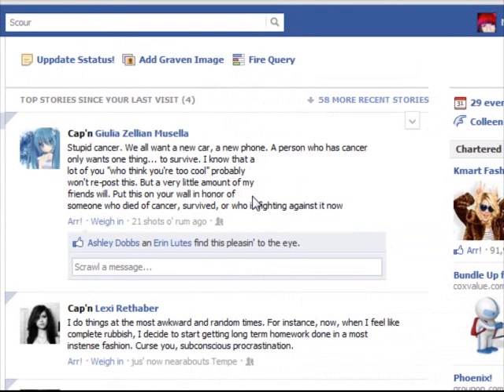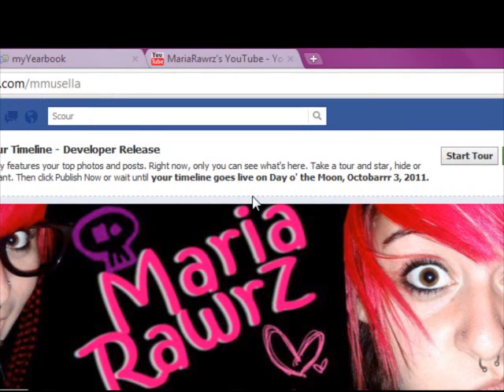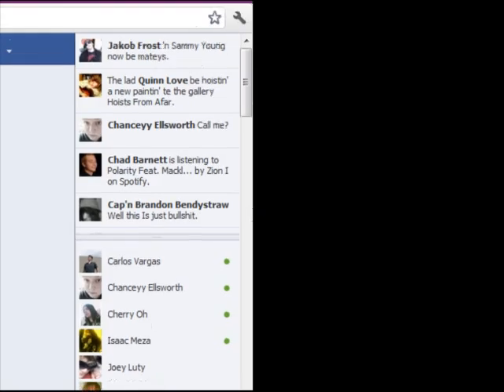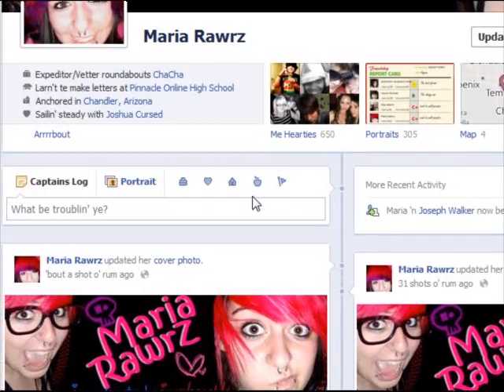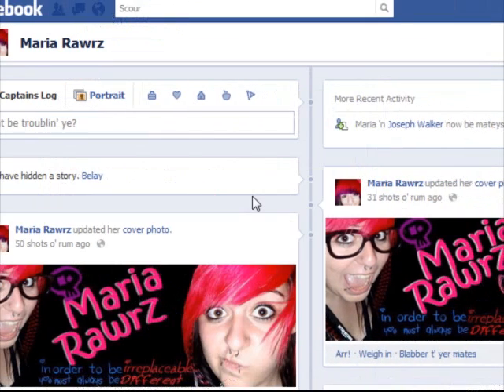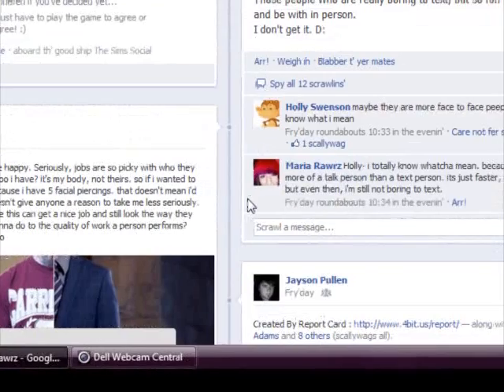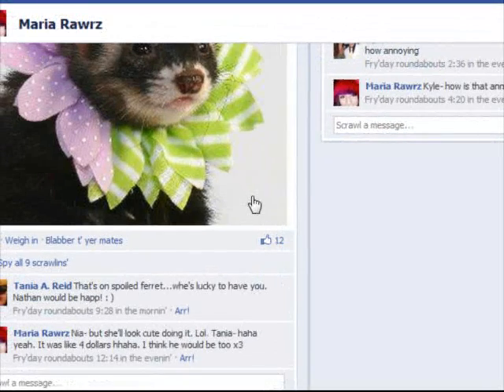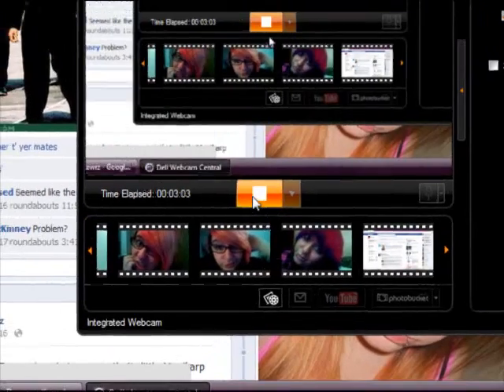The New Facebook Timeline.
woo. i like it